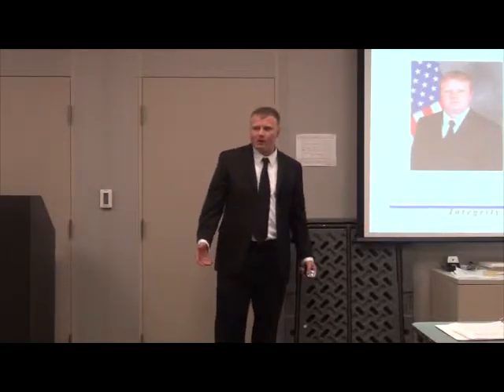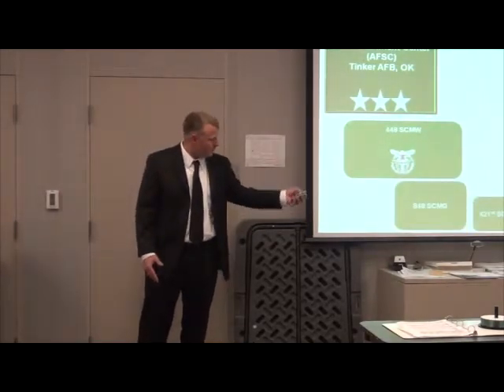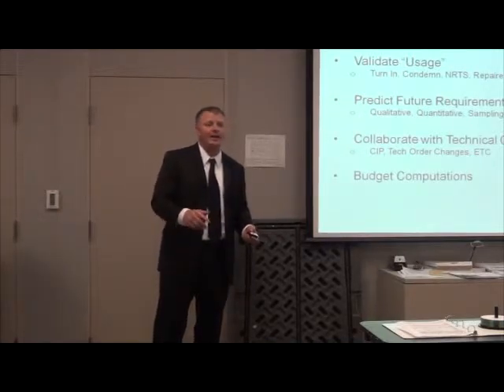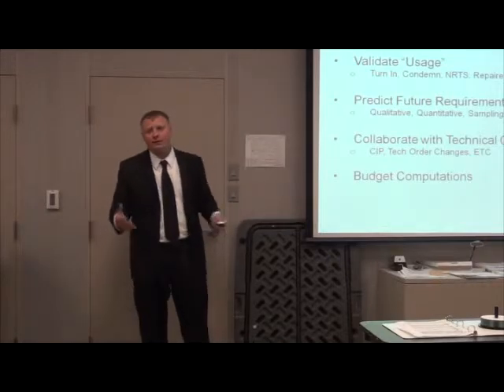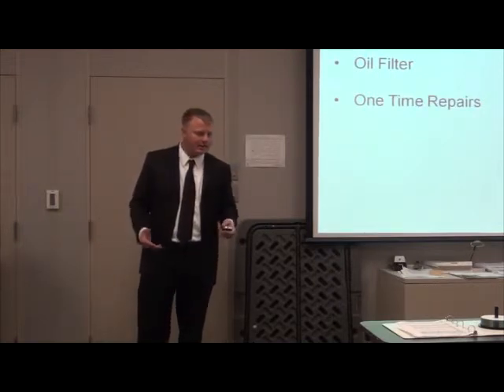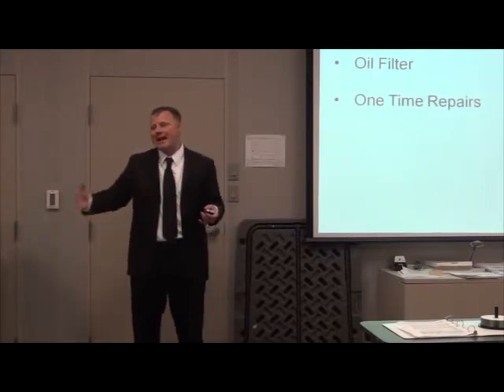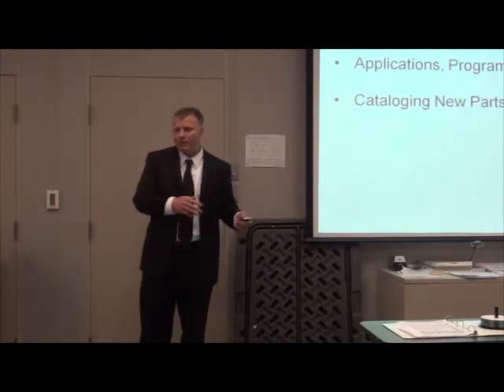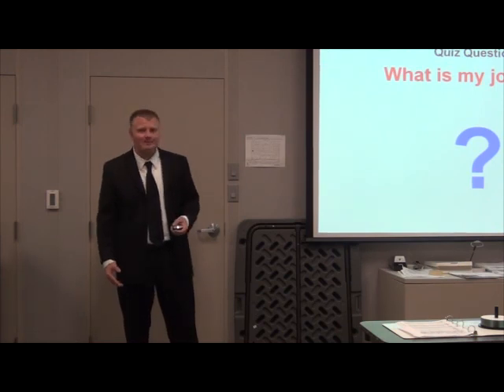Equipment Specialist Job Series - 1670 ES USAF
An Equipment Specialist collects, analyzes, interprets, and develops specialized information about equipment.

In this video, I describe my job series, at the time, Equipment Specialist (ES) General Schedule (GS) - 1670 series.

The work also involves providing advisory services to those who design, test, produce, procure, supply, operate, repair, or dispose of equipment. Work may also include developing or revising equipment maintenance programs. The position requires an intensive and practical knowledge of the equipment's characteristics, properties, and uses. Knowledge is gained from technical training, education, and experience in repairing, overhauling, maintaining, constructing, or inspecting equipment.

Technical Project Management, Government Jobs & Career Advice:
Do you have more to add? Let me know how you liked the video or if I need anything corrected in the comments below.

➔ Apple Magic Mouse 2
➔ Apple Magic Keyboard
➔ Samsung SSD Drive